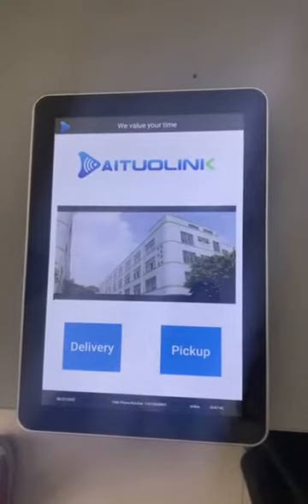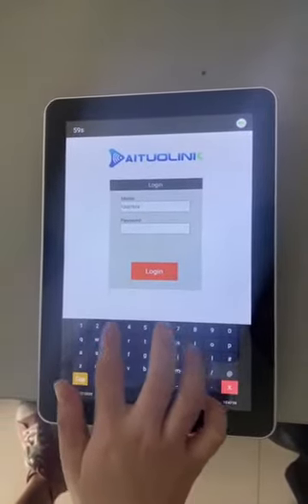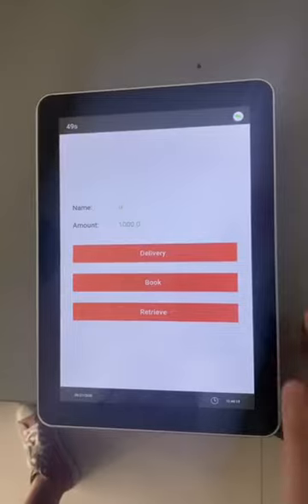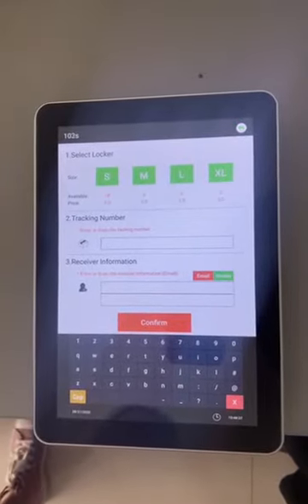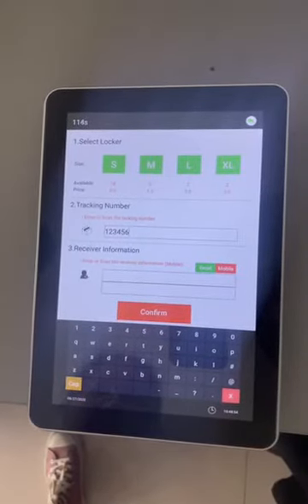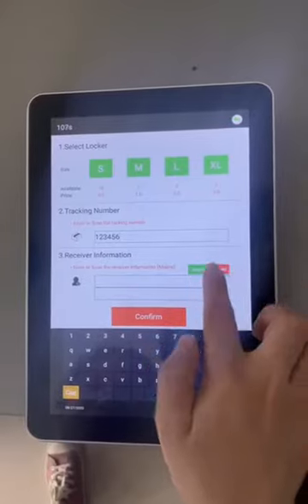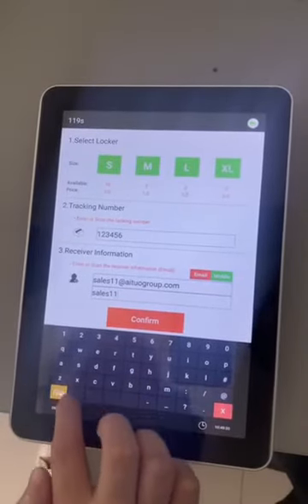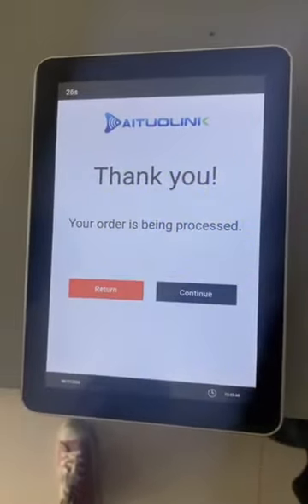AITUOIoT 10" smart locker system and software testing 02